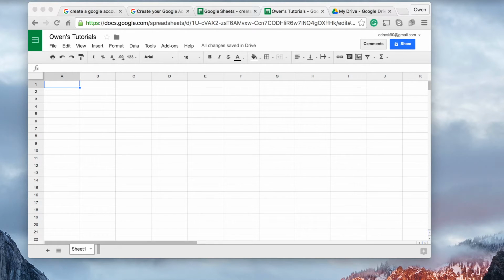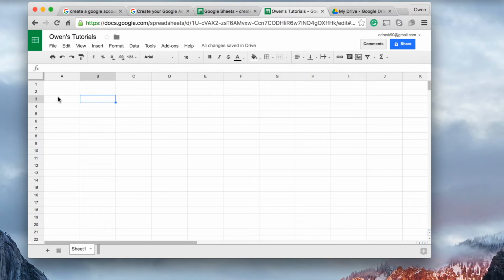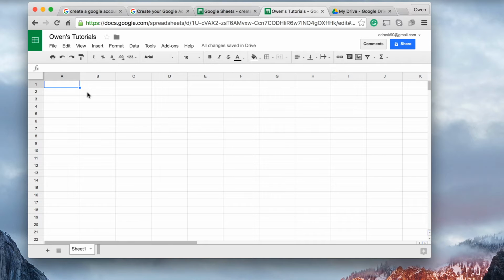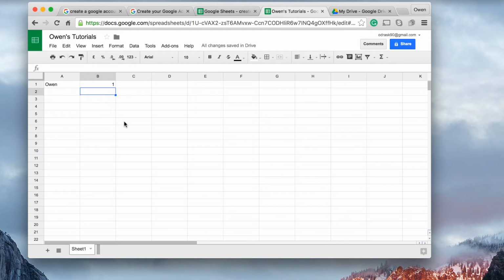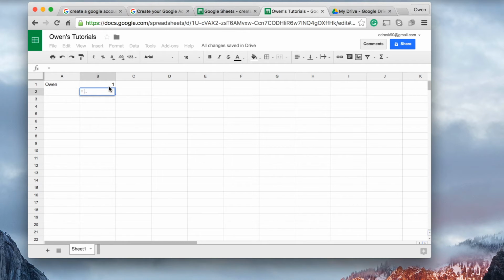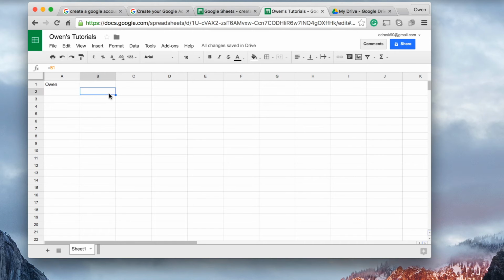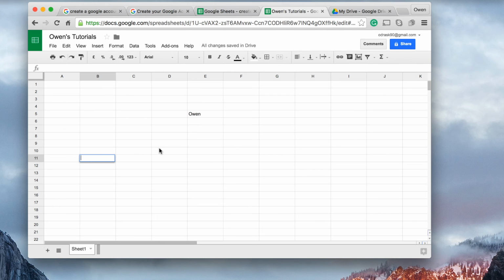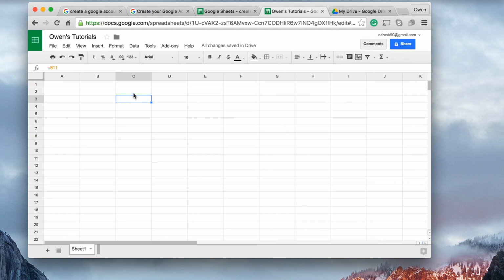How to use Google Sheets in Finance | Part 3 | Understanding Cells [HD]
How to use Google Sheets in Finance | Part 4 | Understanding Cells

This tutorial teaches you to understand how cells work in Google Sheets. Including assigning values and functions/formulas.